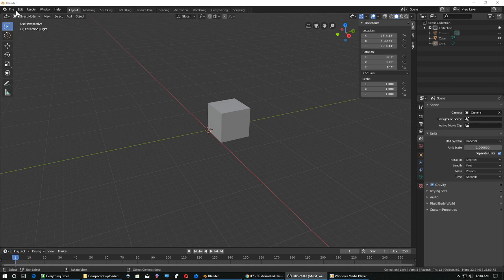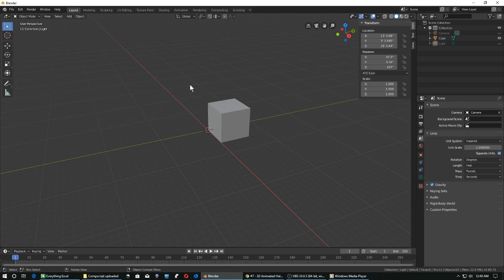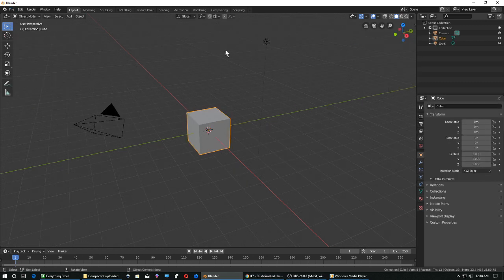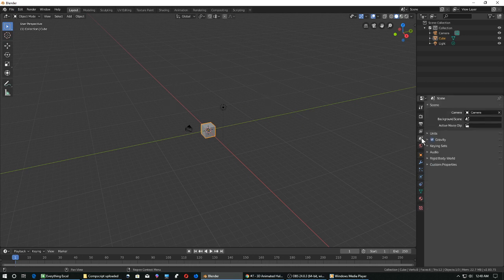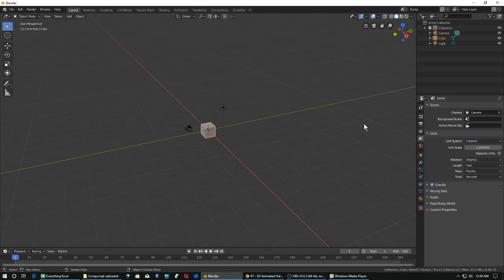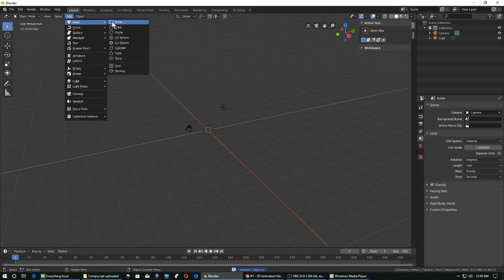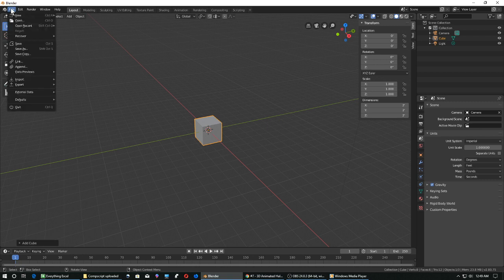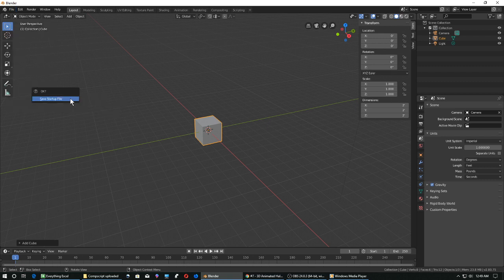🐵 Blender - Save startup file and load factory settings - Short simple to the point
Blender - Save startup file and load factory settings
No chatting
No intro
No Music
Short simple to the point